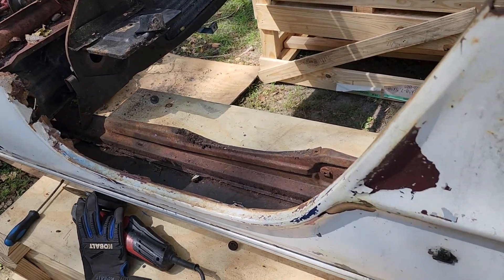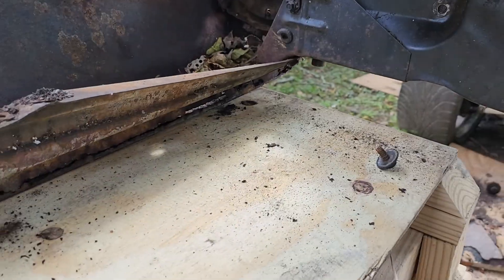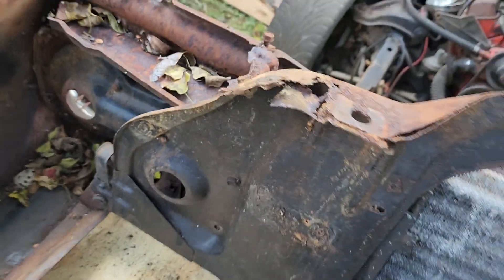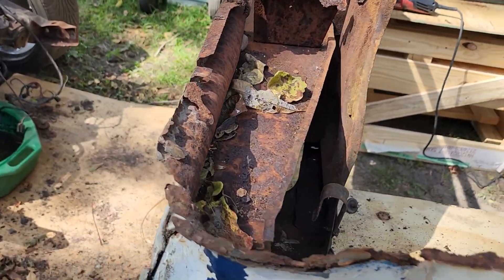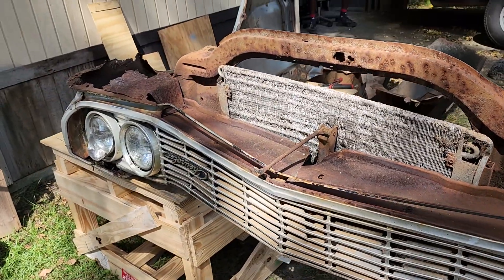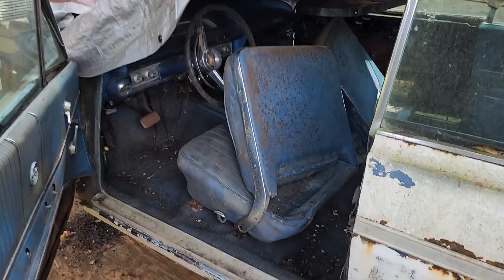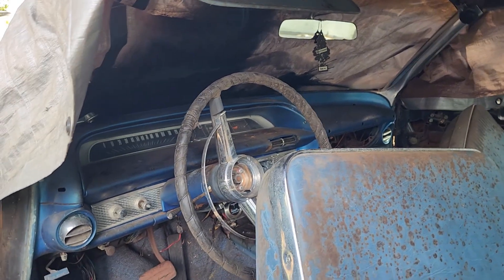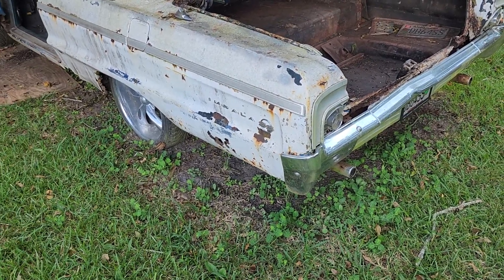1964 Impala Restoration part 2 Front Clip Demo backyardboogie cars (2)